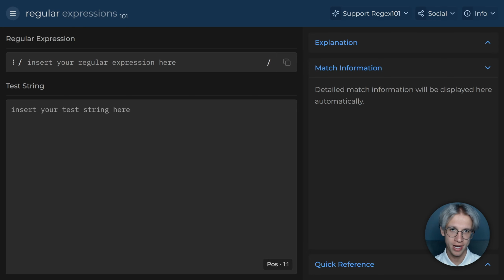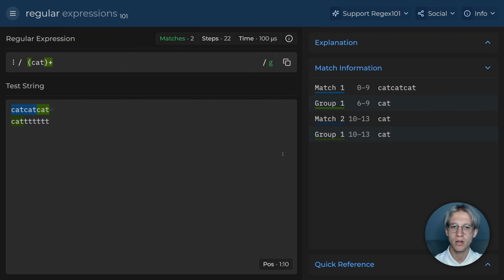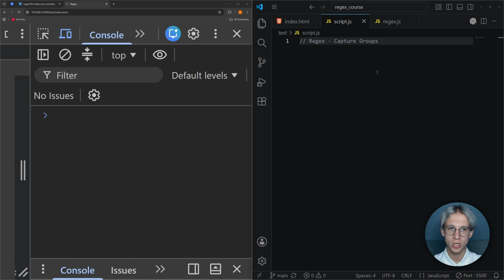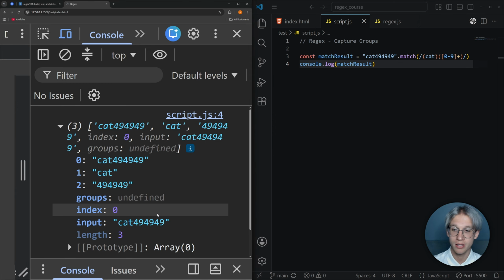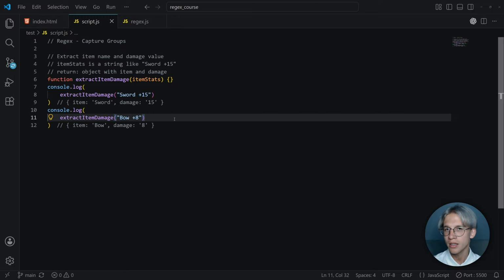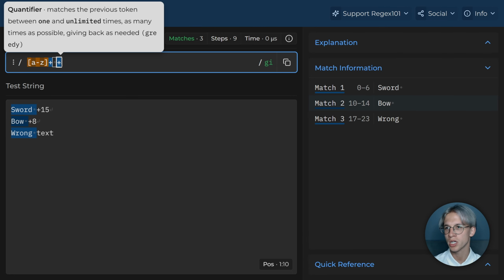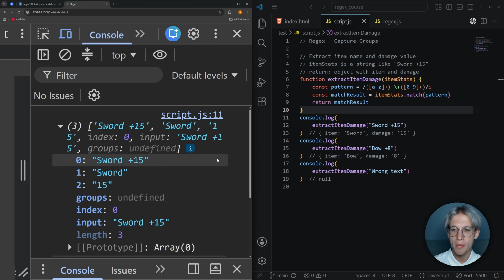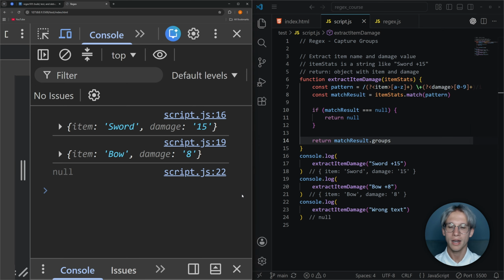Learn Regex by Solving Challenges #6 Capture Groups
🔗 Code Files from this Video on GitHub -

⏱️⏱️ VIDEO CHAPTERS ⏱️⏱️
00:00 – Why cat+ Doesn't Work
01:22 – Understanding Capturing Groups
03:18 – Splitting a Match into Groups
04:32 – Understanding RegExpMatchArray
08:25 – Challenge #1 Overview
09:56 – Solving Challenge #1
15:01 – Alternative Solution
16:00 – Wrap-Up